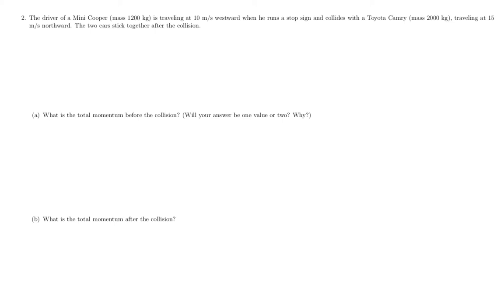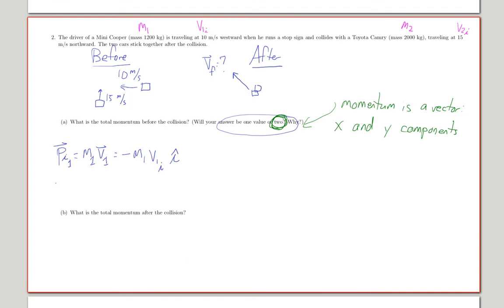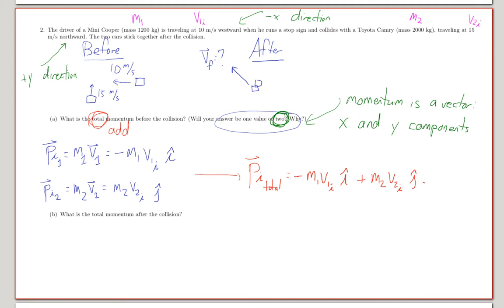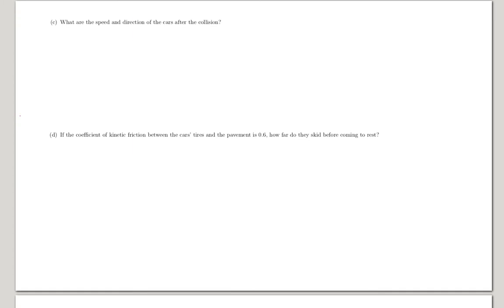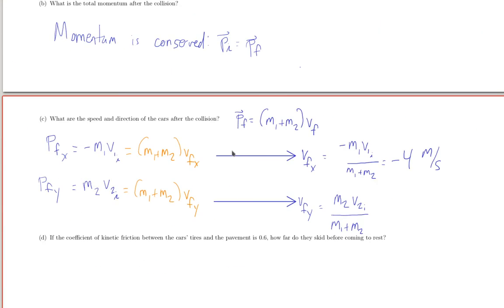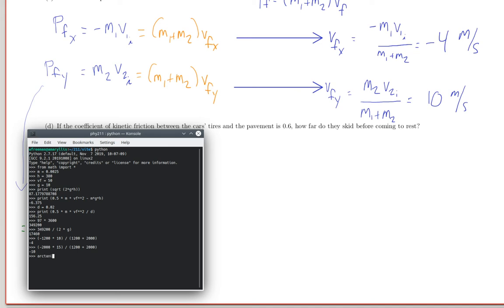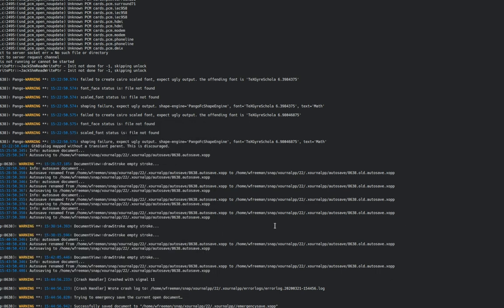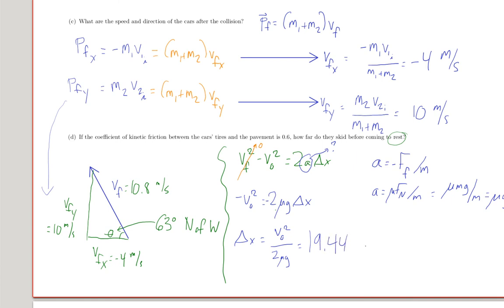March 11 Recitation, Problem 2: A Car Crash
This problem requires you to use conservation of momentum in two dimensions to understand the path of two cars after they collide, and then to use kinematics and your knowledge of friction to figure out how far they will slide.